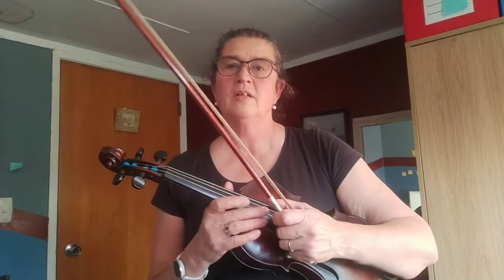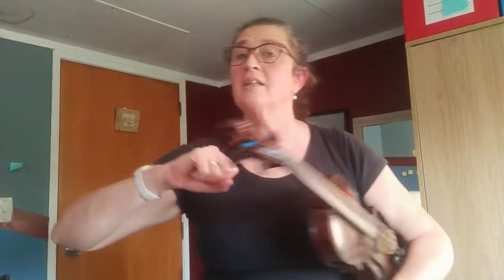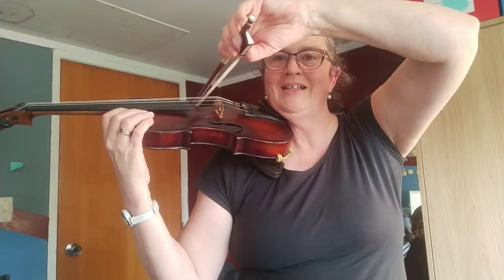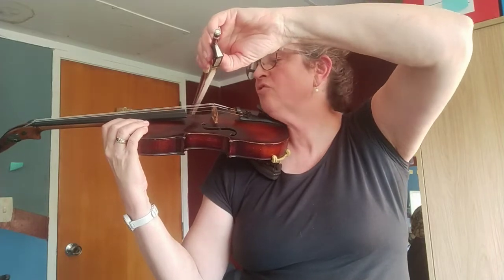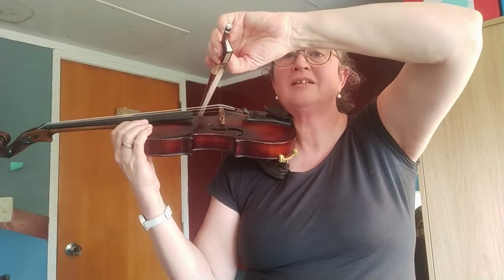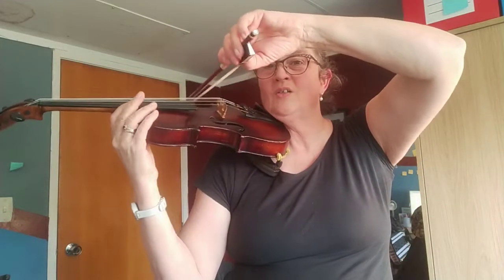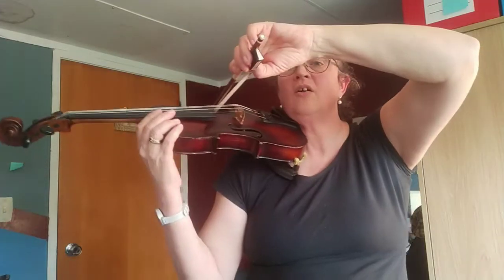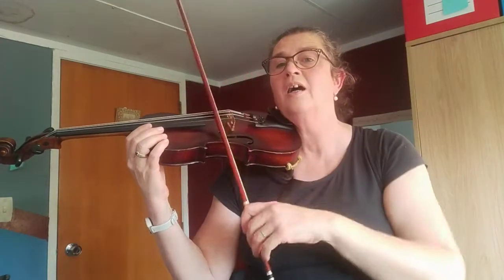Peek a Boo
This is a video for Trainee Teaching artists for Sistema Whangarei. Peek a boo practices rocking between the lowest and highest strings and encourages wide movement of the elbow.  This video shows violin only.